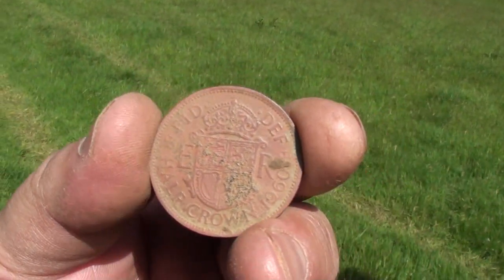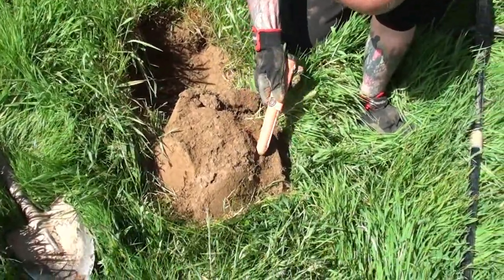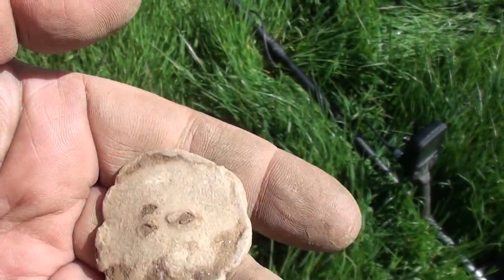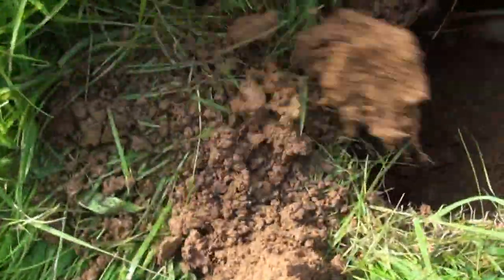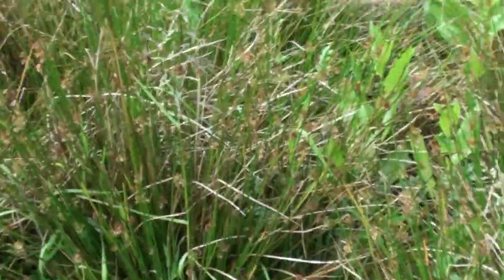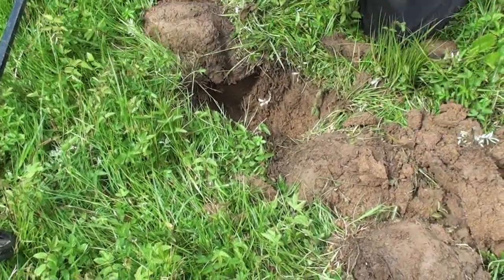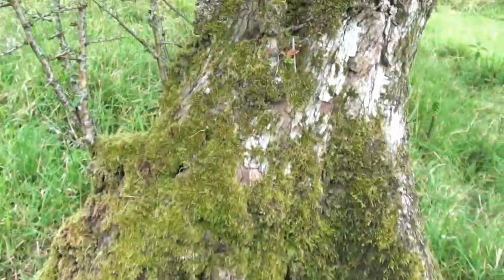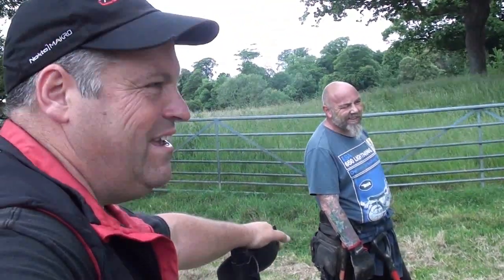HEAVY METAL DETECTING Legend...master and commander!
Russell Crowe would be well impressed by the rare wicked Navy Button found in this adventure..  Other nice items follow including a killer roman coin..So come and ROCK OUT with the boys won't you?